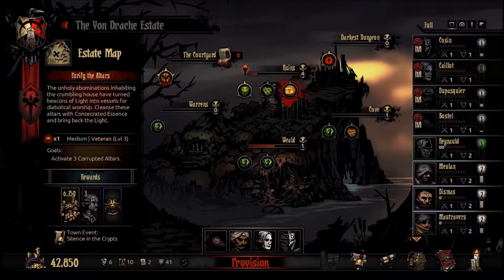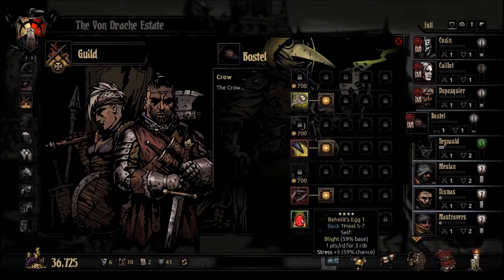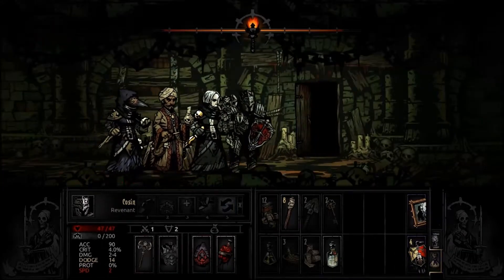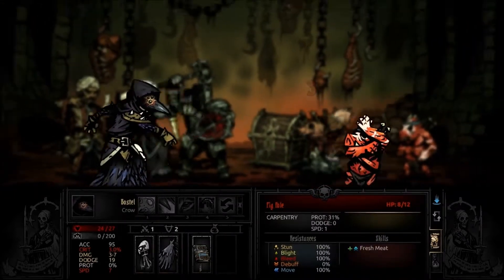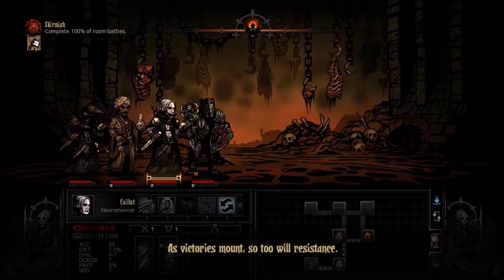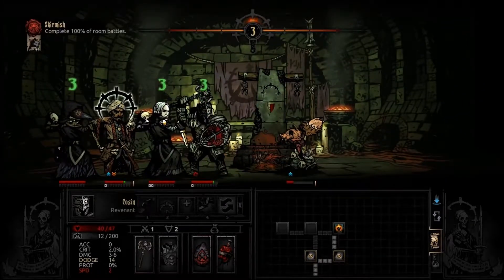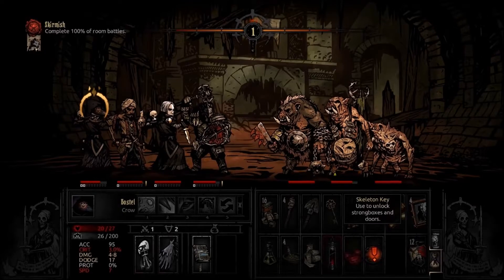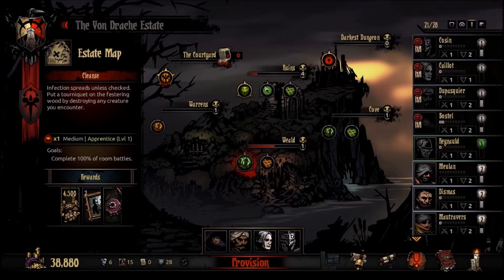Darkest Dungeon: The Crimson Court modded lets play 11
Links:
Darkest Dungeon